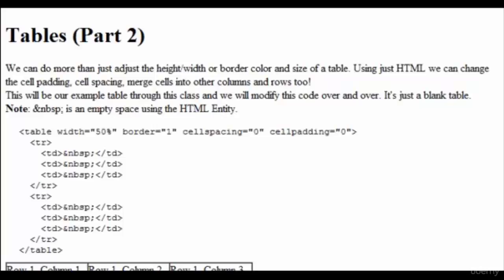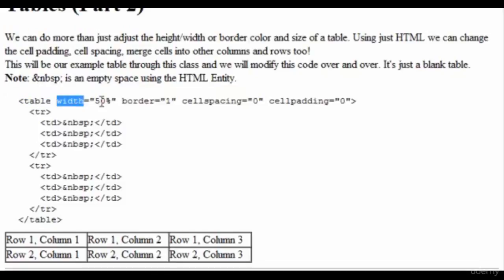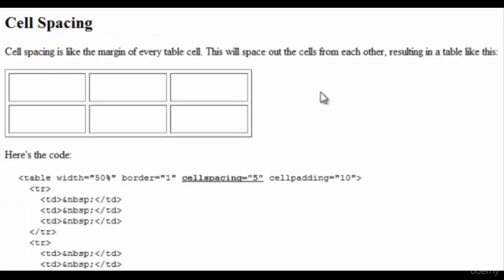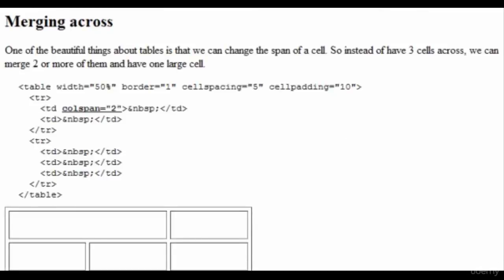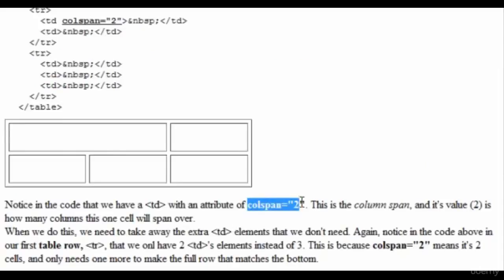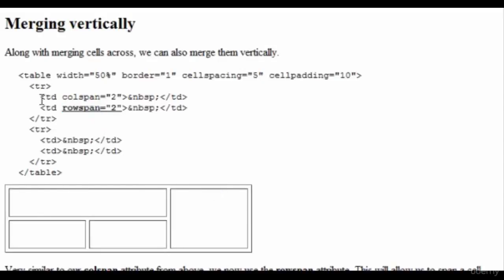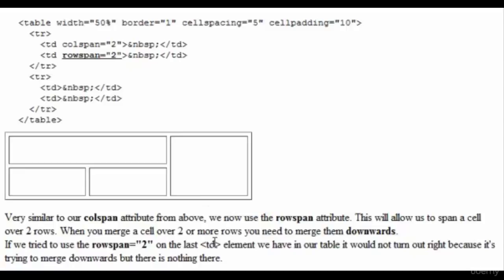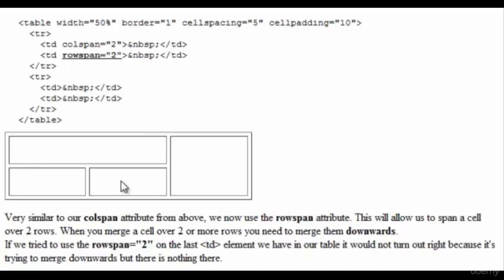#20 The Complete 2018 Fullstack Web Developer Course